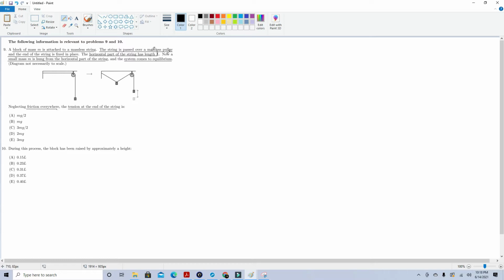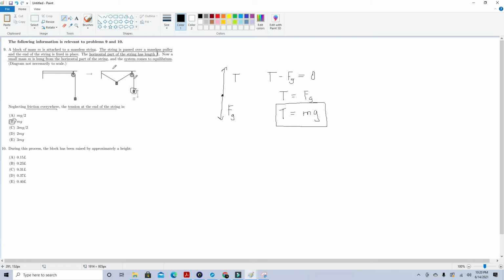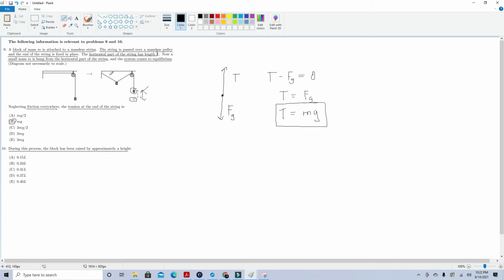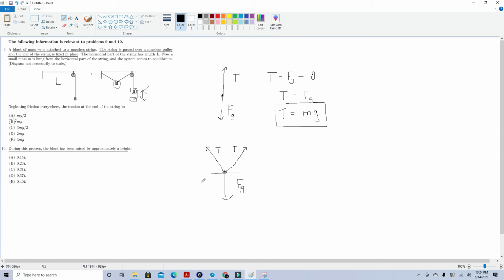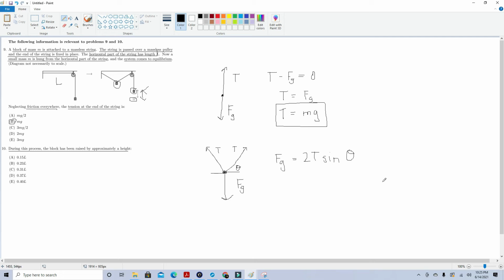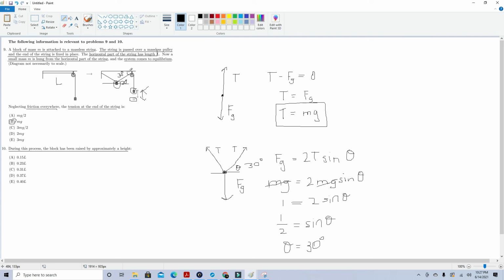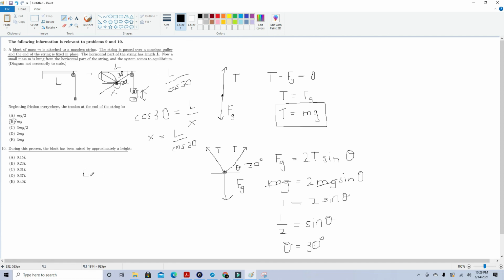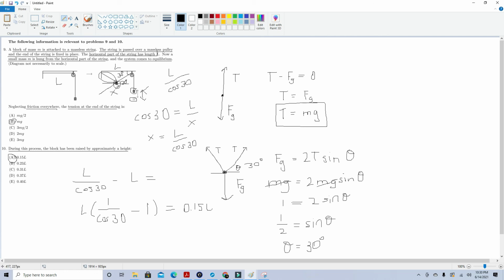Solving F=ma 2020 A #9-10! Don't be Tense about Tension Problems!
In this video, we solve the number 9 and 10 problems from one of the F=ma exams of 2020. Both problems can be easily solved by simply using free body diagrams and equations.